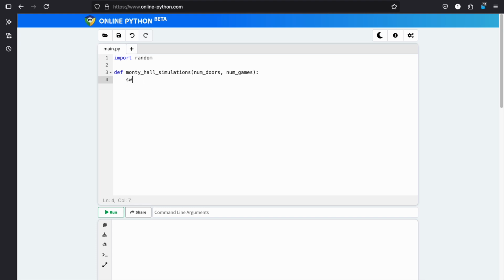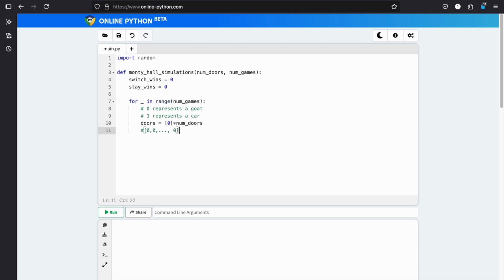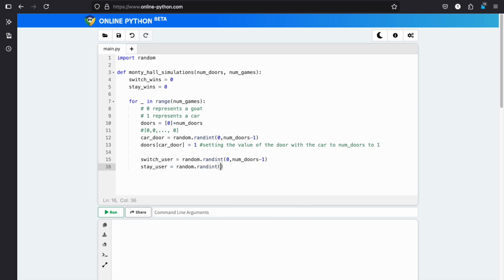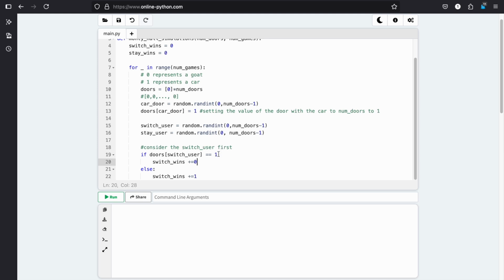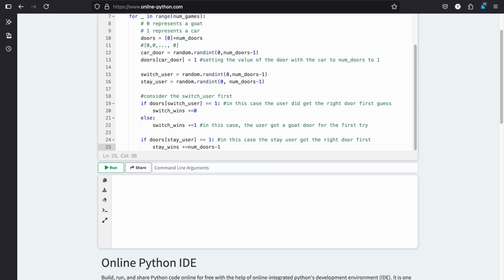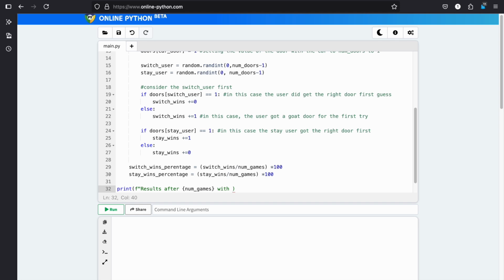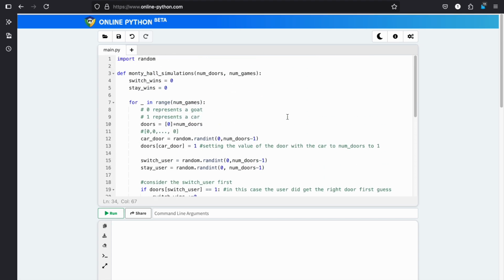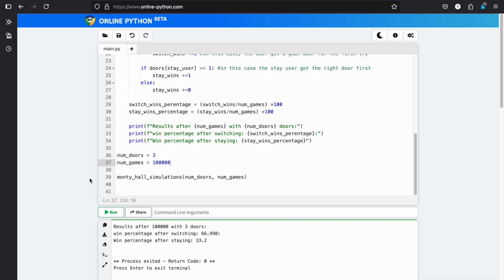Coded Proof of the Monty Hall Problem